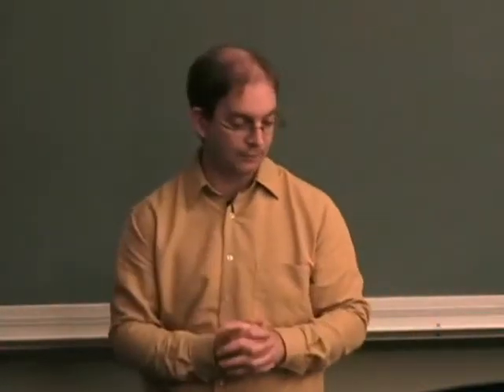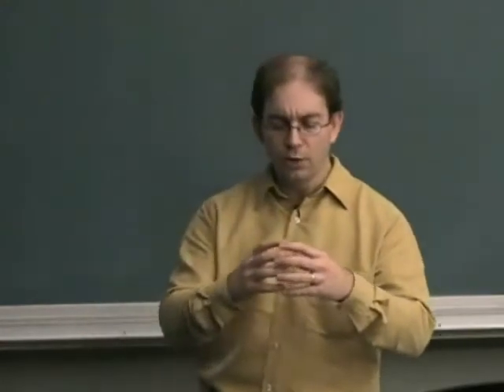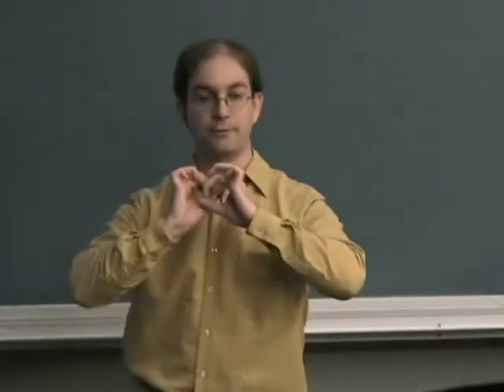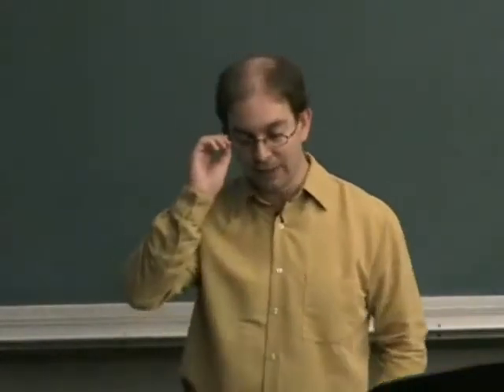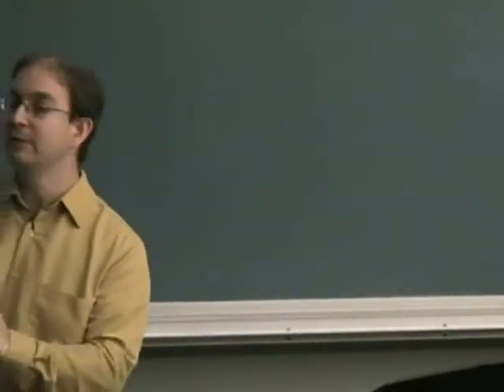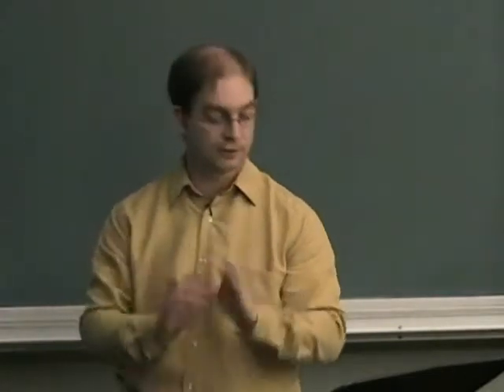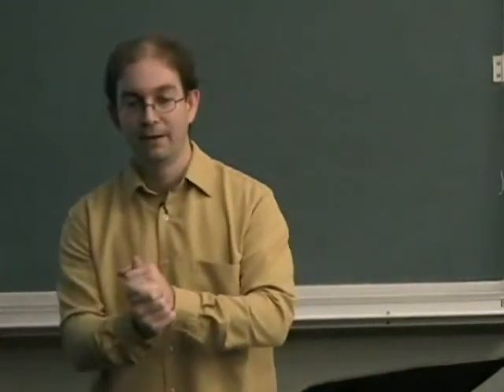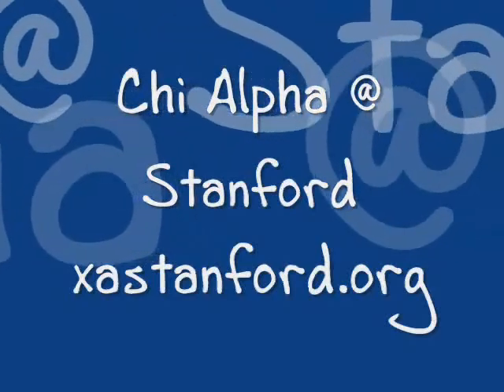2006.02.22 - Genesis 24: "The Dance of Romance"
This is the second message in our series on dating, discussing the seven deadly sins of dating and the ten commandments of dating.

A sermon preached by Glen Davis for Chi Alpha Christian Fellowship at Stanford.

Chi Alpha Christian Fellowship @ Stanford
preacher: Glen Davis